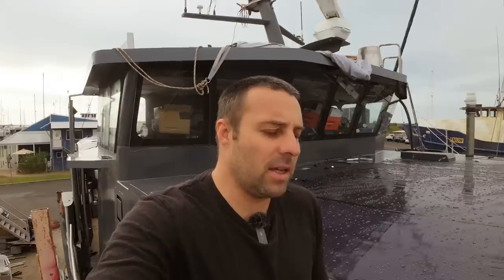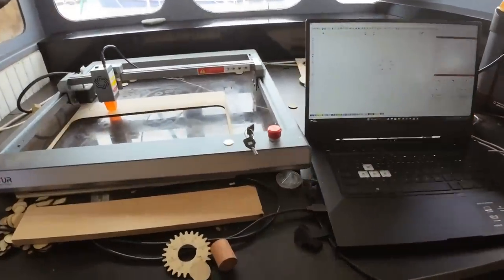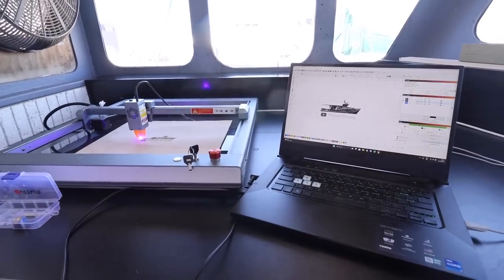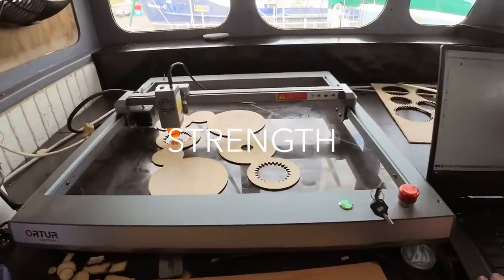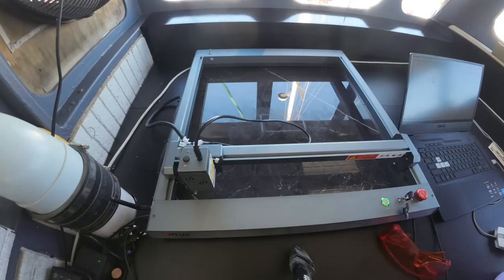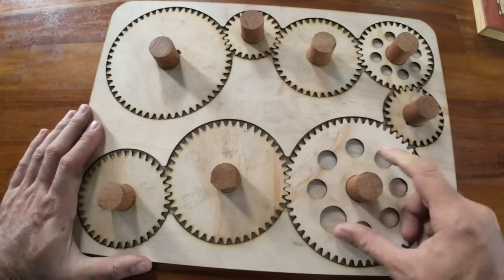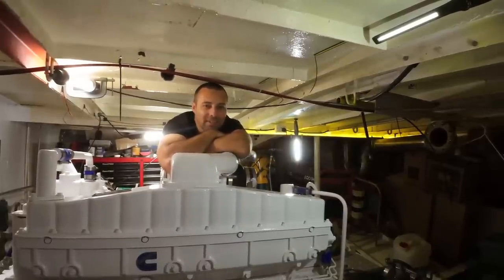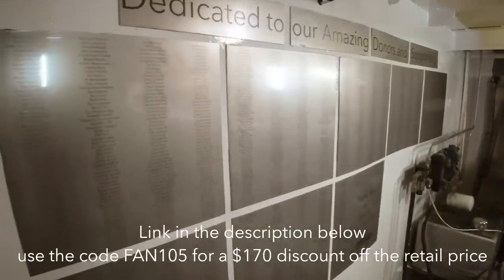Our Review of Brupeg's Ortur LM3 Laser Etch Engraver Printer from Sinis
To get hold of your own Ortur LM3 Laser Etch Cutter/Engraver click the link to our supplier Sinis and use the code FAN105 for $170 off the price of your Laser Etch Printer